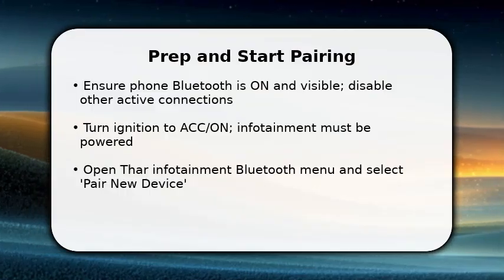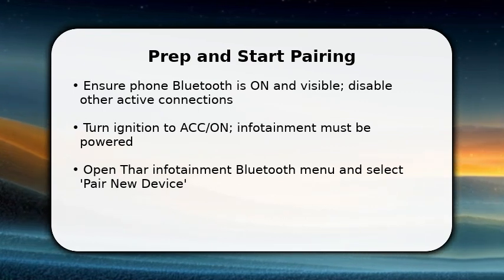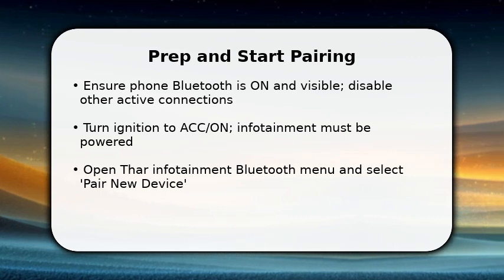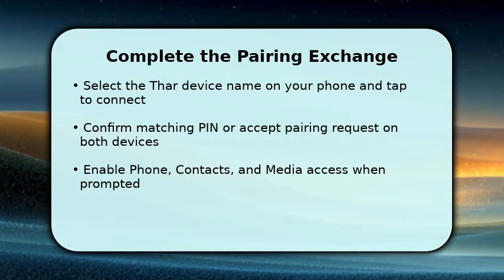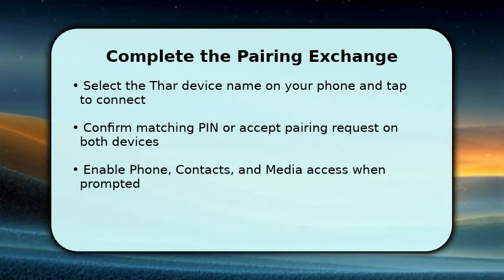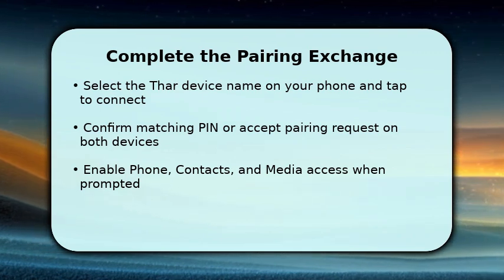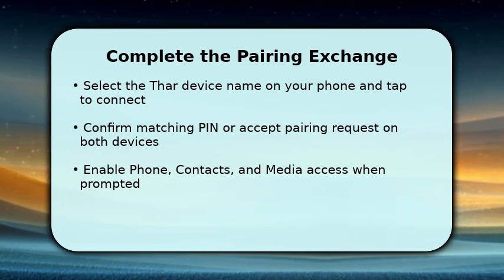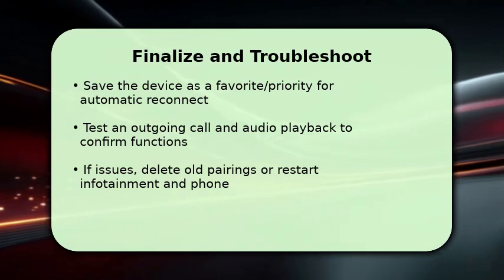How to Connect Bluetooth on Thar - Step by Step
How to Connect Bluetooth on Thar - Step by Step | 🔒 Surfshark VPN Deal — Stay private and secure. $1.99/mo + 3 Months Free ▸

Discover the simple steps to connect Bluetooth on your Thar device. This video guides you through troubleshooting common issues and enslausing connections, making it easier for users of all levels.

connect Bluetooth, Thar device connection guide, Bluetooth setup instructions, troubleshoot connectivity problems, wireless headset pairing Thar